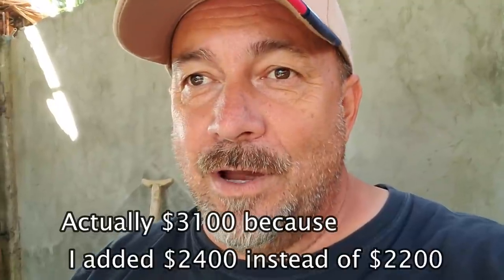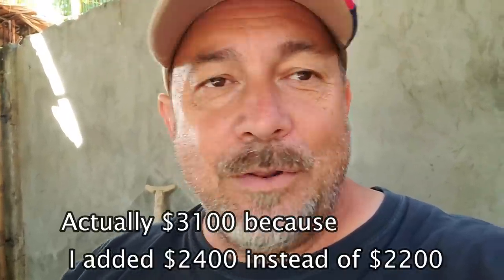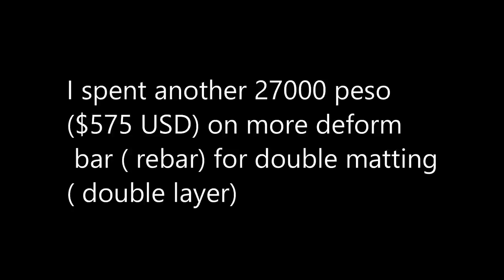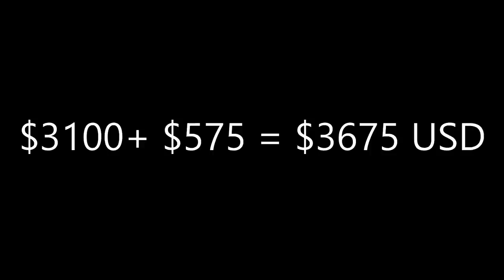Philippines Beach House Build Day 127 Part 2 : SHOCKING , Finally I will speak about COST.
Ok you want some insight on cost? Here is some insight on the materials ie: deform bar/ rebar  for double matting , portland cement, waterproofing, tie wire, sand , stone plus labor cost for this upcoming pour. You will be shocked!

We are a Fil Am couple sharing our lives between living in Texas USA and Panay Island Philippines. We should dealing with two different cultures. We share building our solid concrete  cast in place home. Exploring and seeking new things. We hope you enjoy our channel and join to be a apart of a bigger family here on this channel.